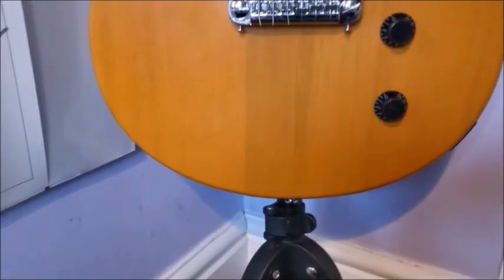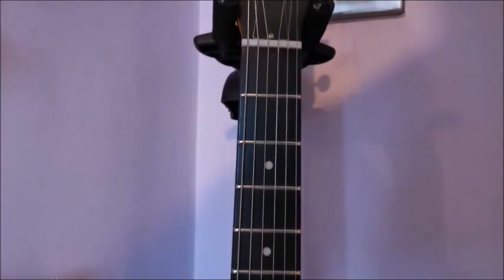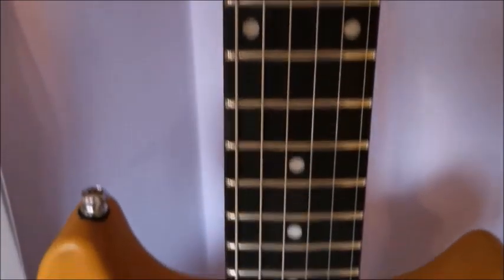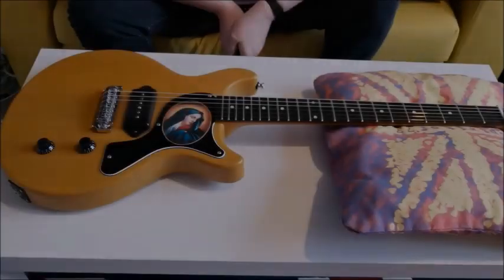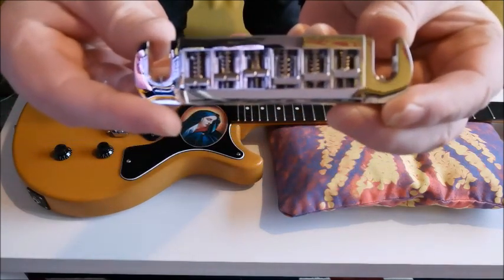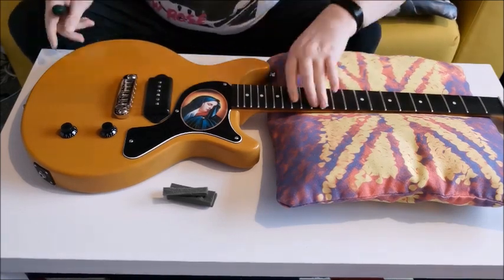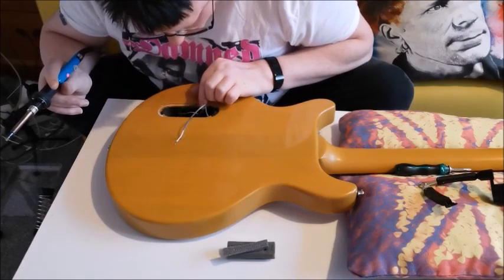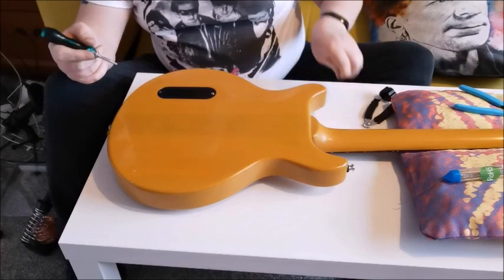Modding my HB DC JUNIOR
In this episode, I replace the Bridge and Pick Up in my Harley Benton DC Junior